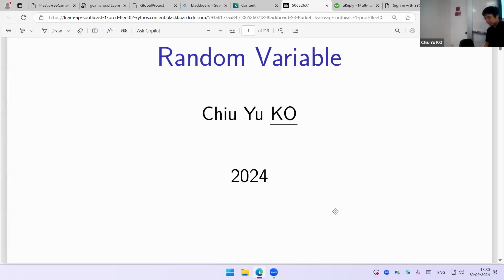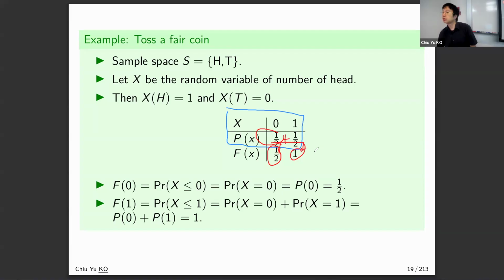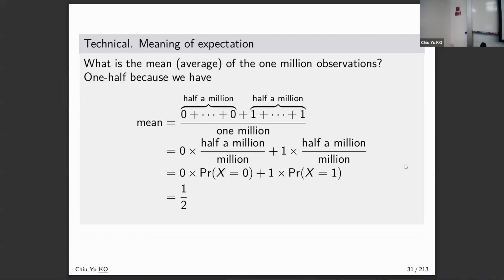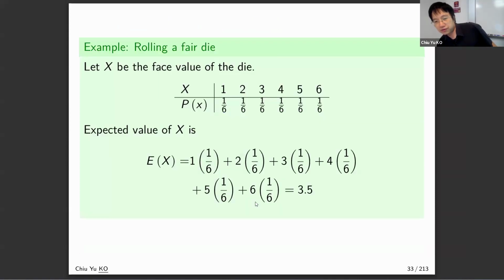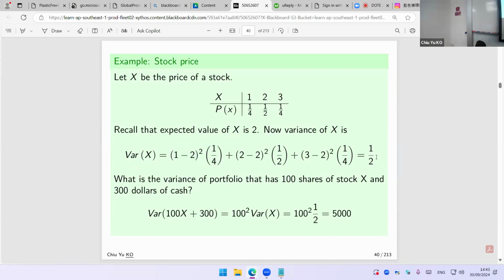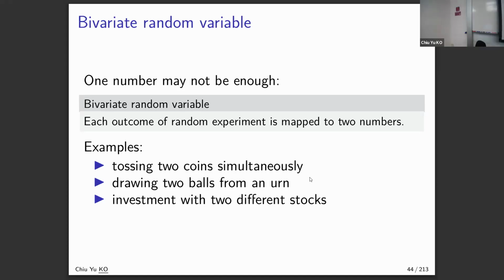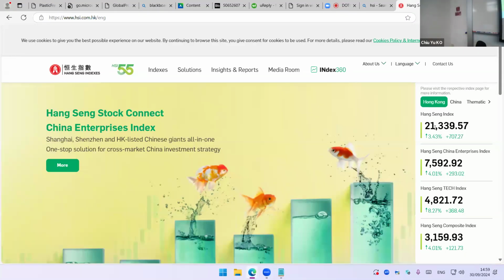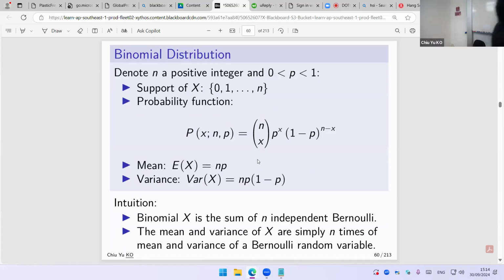DOTE 2011B | Lesson 8 | 30 SEP 2024